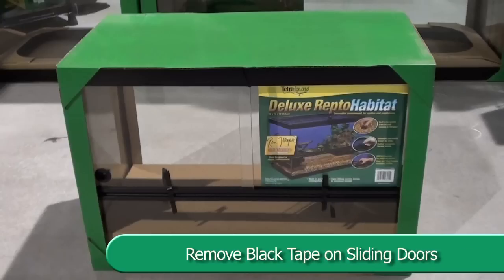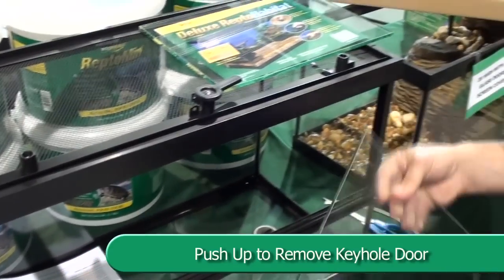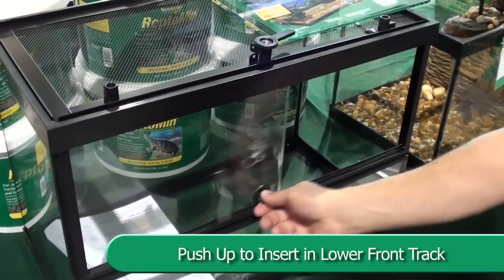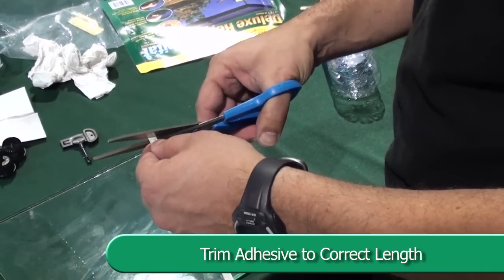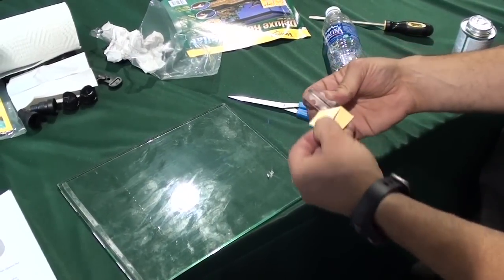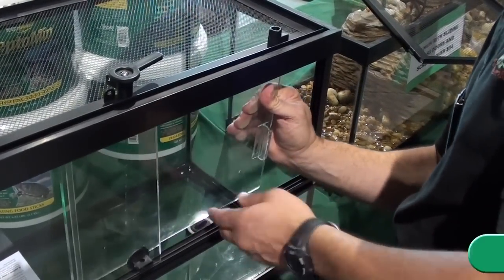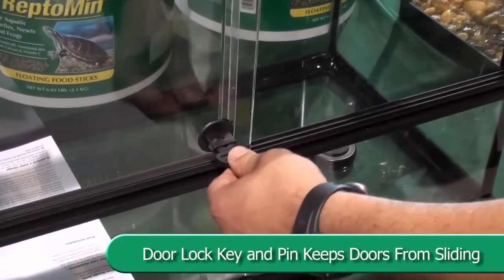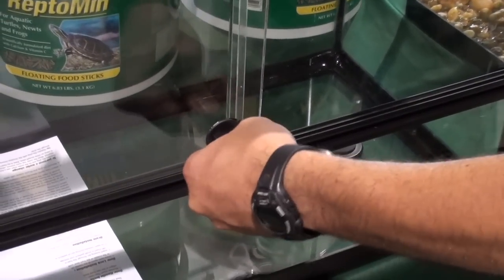How to Put Together and Install the Sliding Doors to the TetraFauna ReptoHabitat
Watch this video to learn how to put together and install the sliding doors to the TetraFauna ReptoHabitat. The ReptoHabitat is TetraFauna's terrarium product for reptiles such as turtles, lizards, and snakes. The sliding doors allow for easy access to the inside of the terrarium.